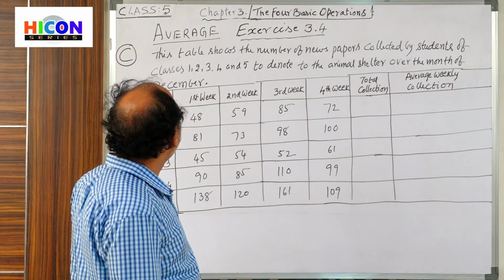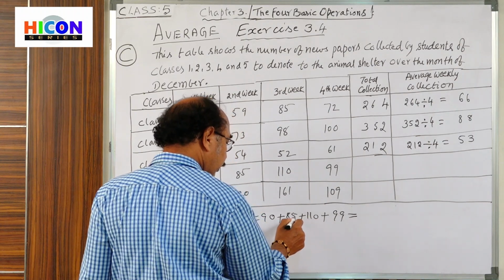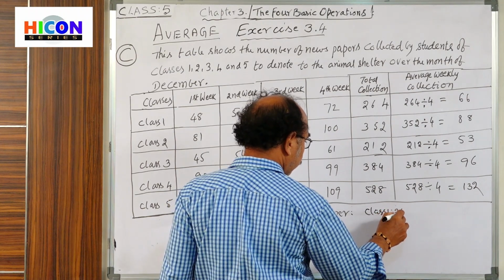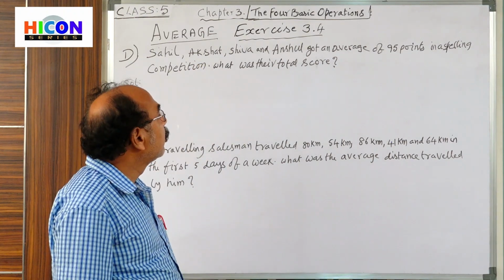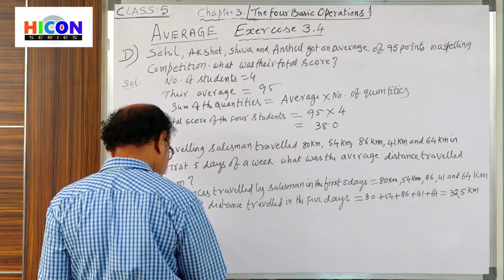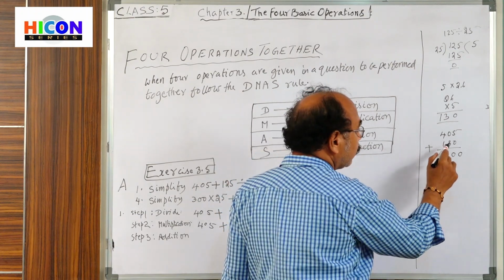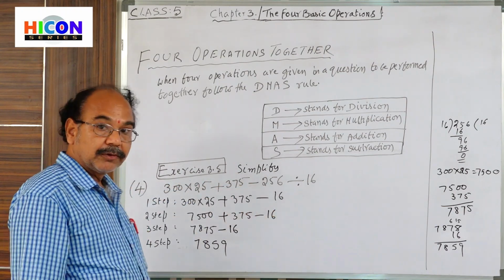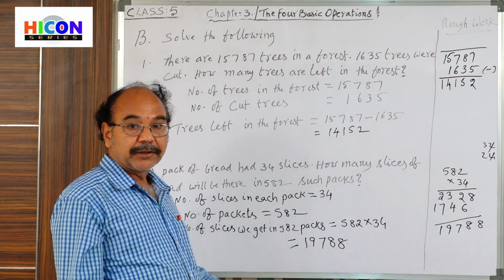Class 5 Mathematics Lesson 3 Part 10